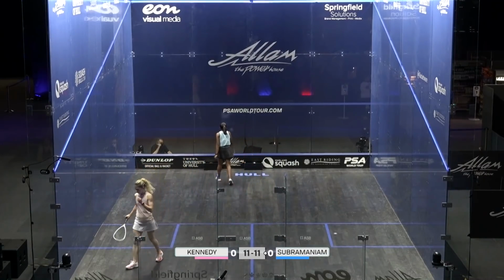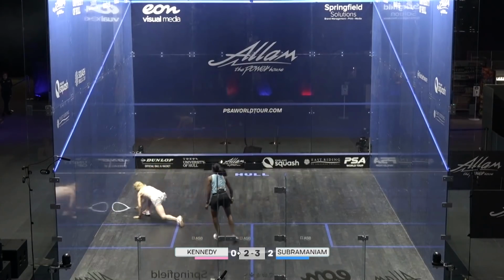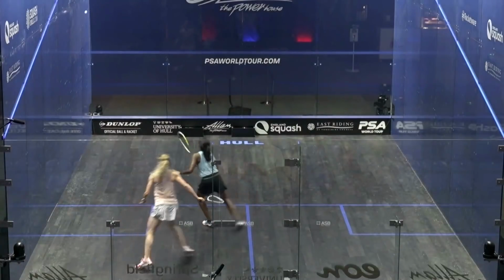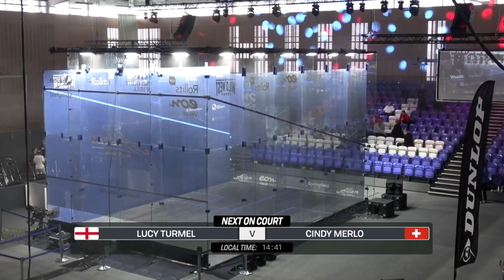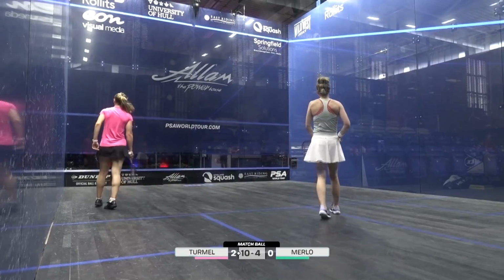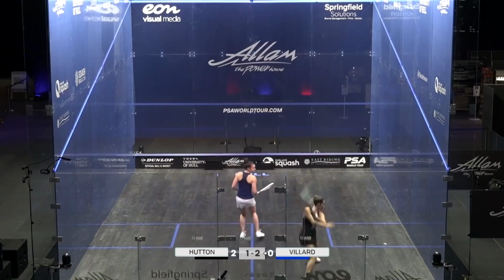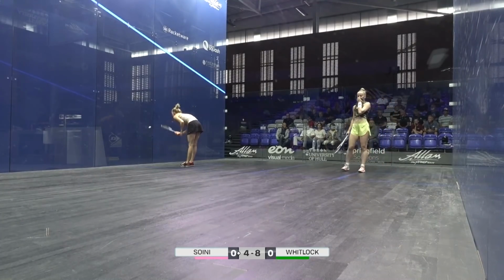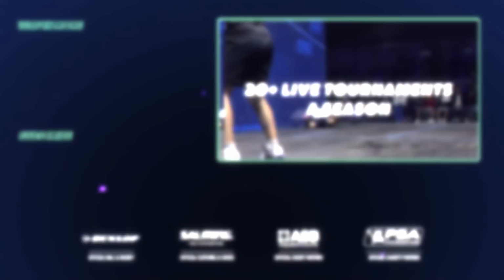Squash: Allam British Open 2021 - Women's Rd1 Roundup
Catch the best moments from Round 1 at the British Open 2021 in Hull.

0:00 - [WC] Georgina Kennedy (ENG) v Sivasangari Subramaniam (MAS)
09:25 - Lucy Turmel (ENG) v Cindy Merlo (SUI)
13:27 - Jasmine Hutton (ENG) v Enora Villard (FRA)
17:36 - Emilia Soini (FIN) v Emily Whitlock (WAL)